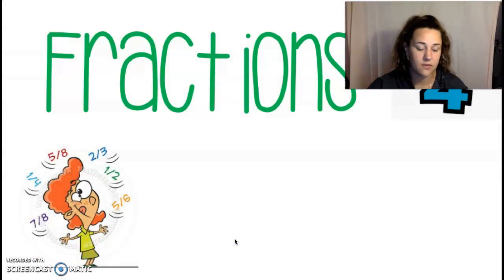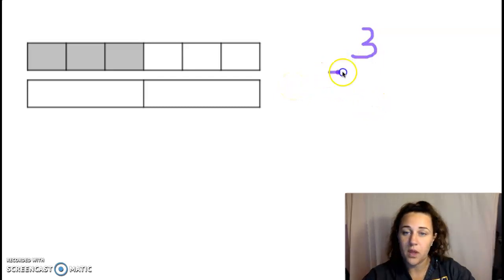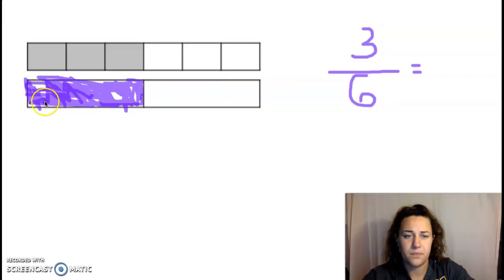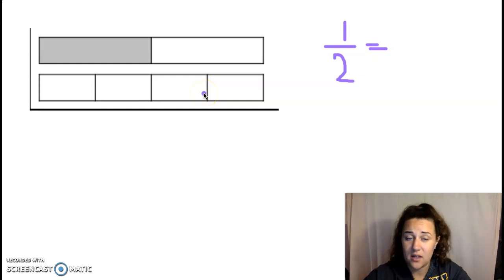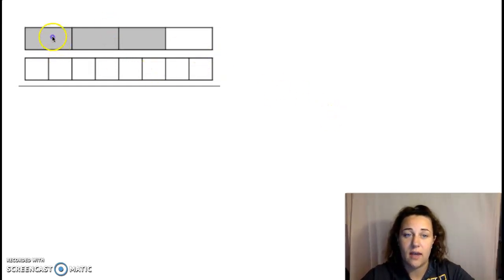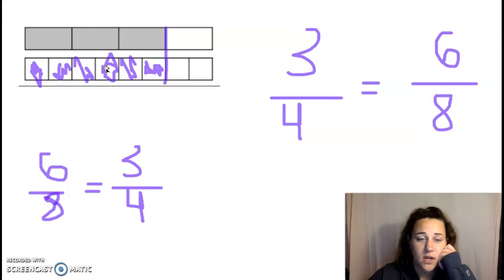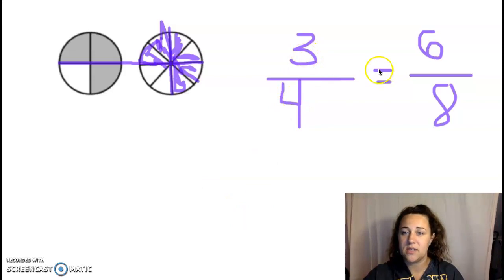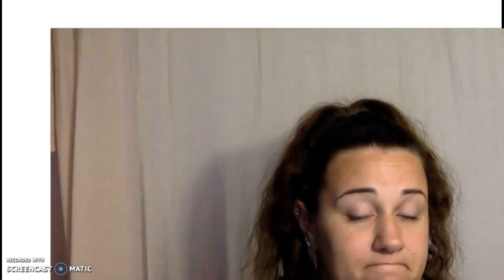Weds. 8/5 Math